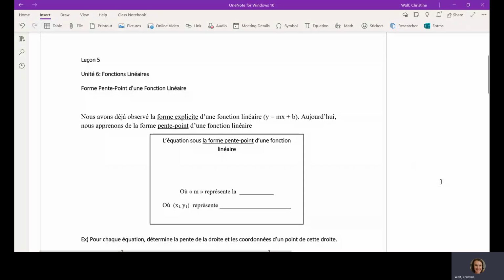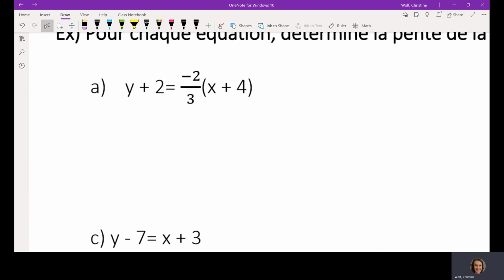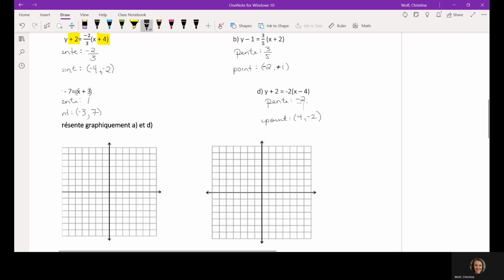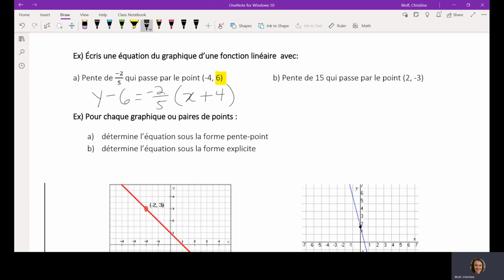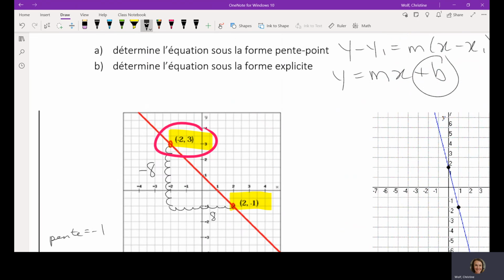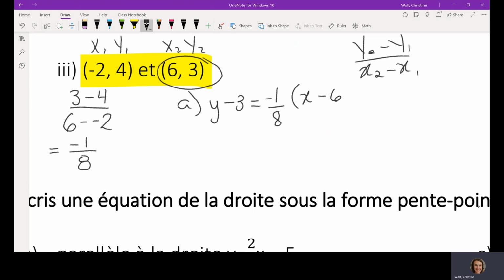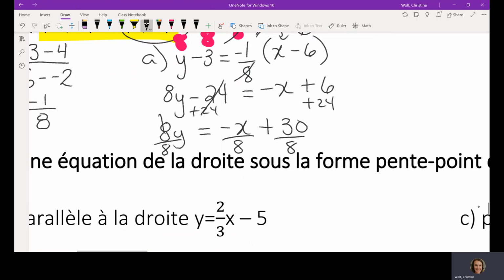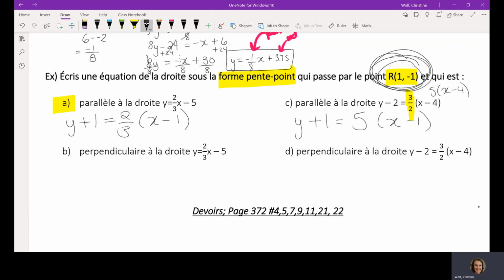U6 L5 Fondements 10